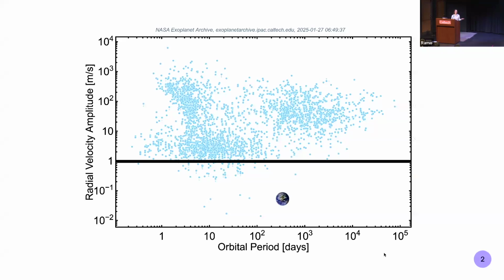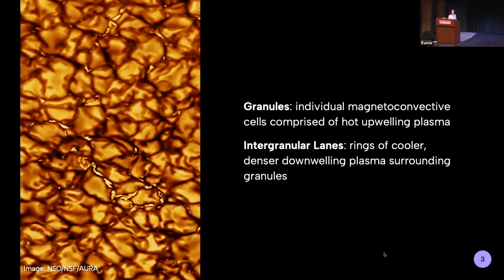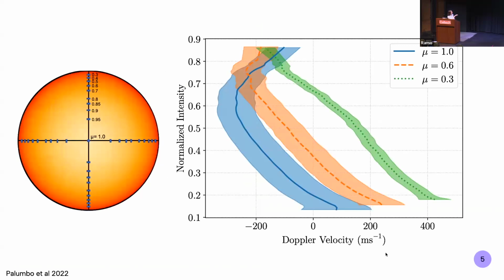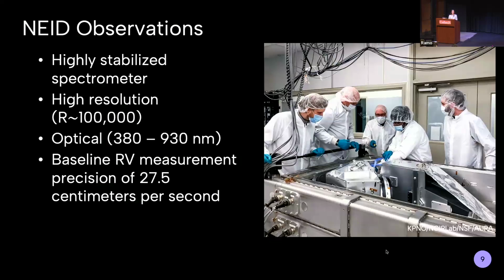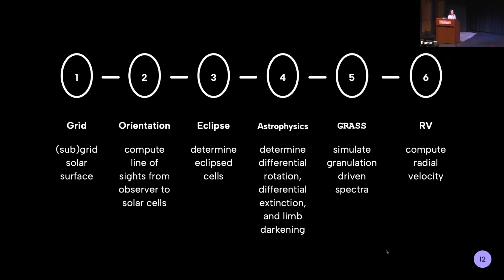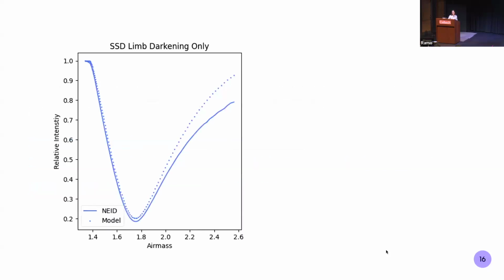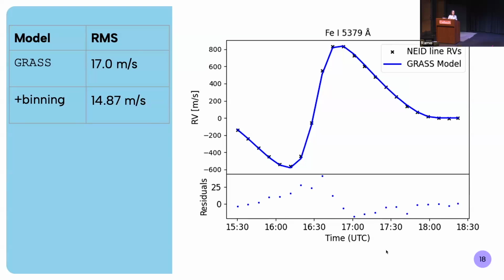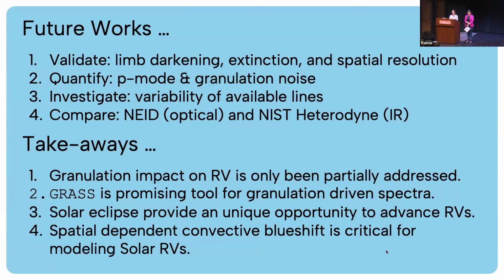Monday Afternoon2 Gonzalez